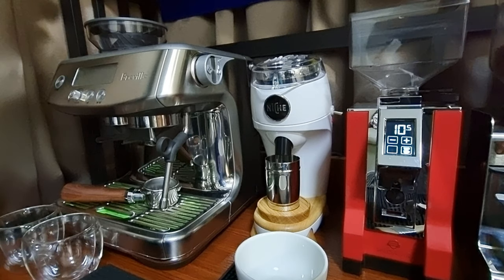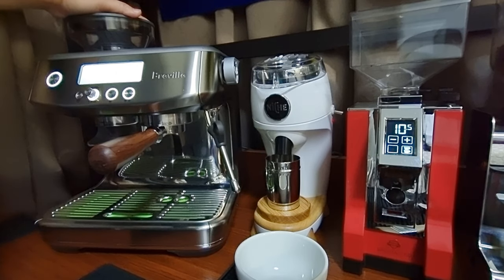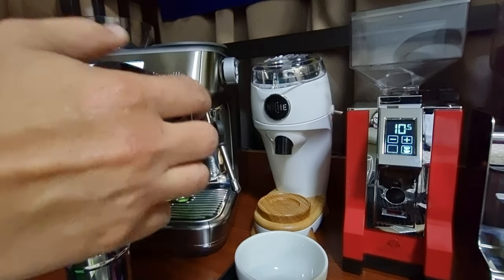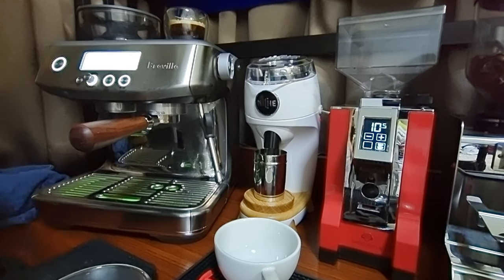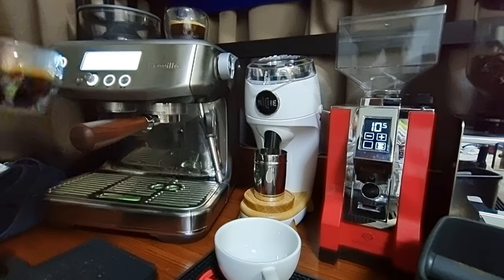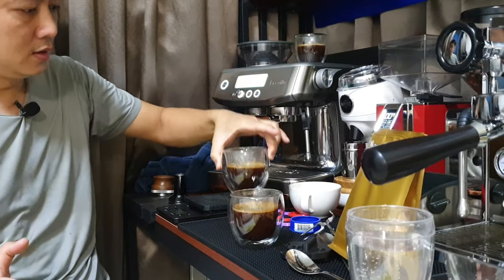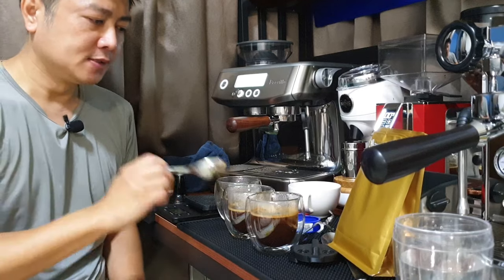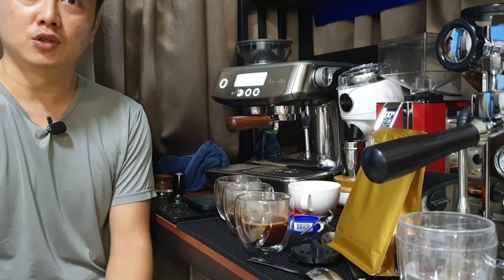[Part 1] Build-in Grinder VS Niche Zero VS Eureka Mignon Specialita | Breville Barista Pro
Today I will be making coffee lungo.

An espresso based drink where you start by making a double shot and continuously let water run through the coffee puck until you achieve more liquid, normally 1 part espresso 2 part water ratio.

I will be making lungo on 3 different grinders.

First on the build in grinder on the Breville Barista Pro.

Second on the Niche Zero.

Last and not the least, on the Eureka Mignon Specialita.

I will discuss on the taste profile on the lungo made by each of the grinder.

For purchase of my dosing funnel version 3 (latest multifunctional), you can check out the following link: